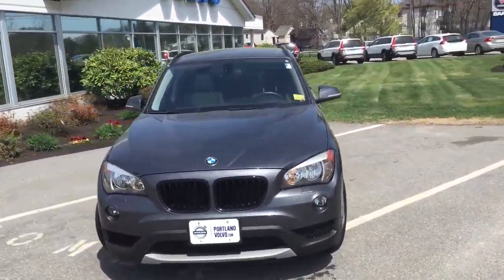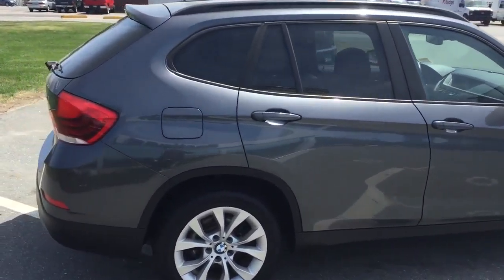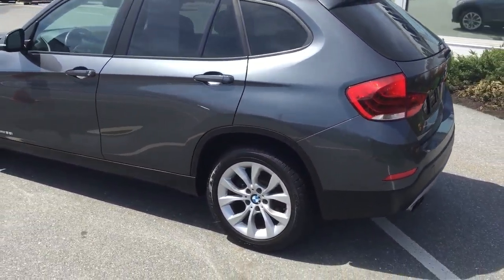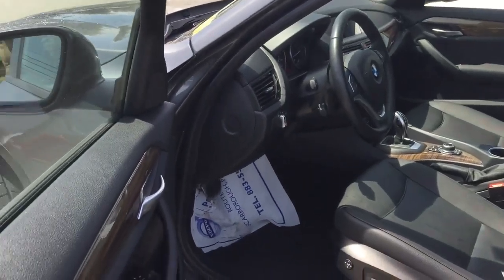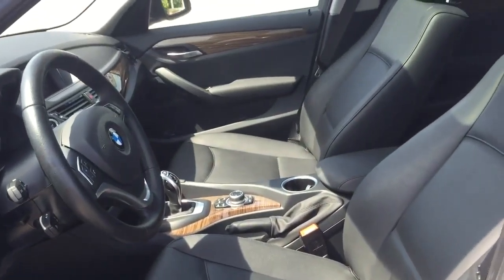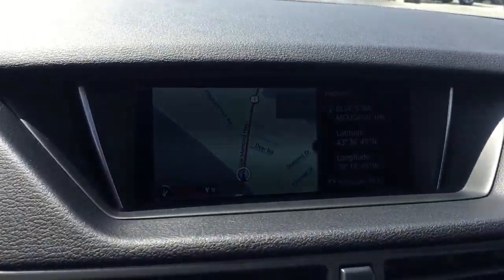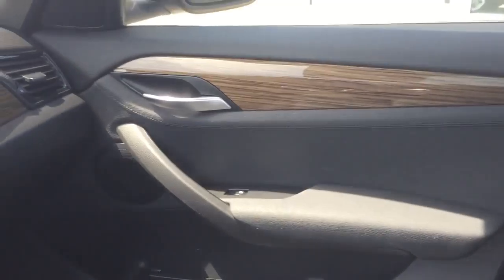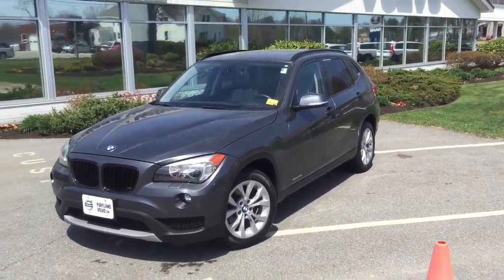4117A - 2014 BMW X1 from Portland Volvo